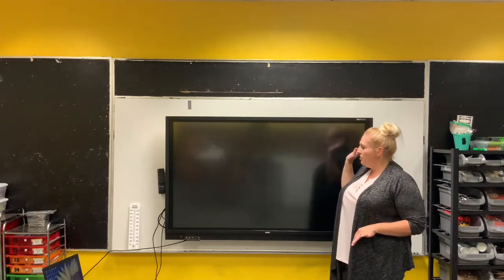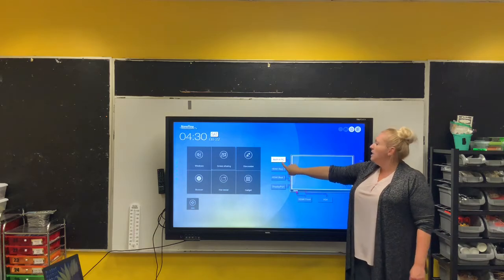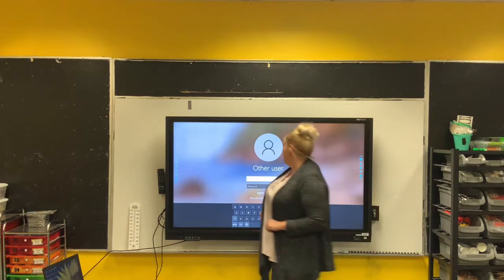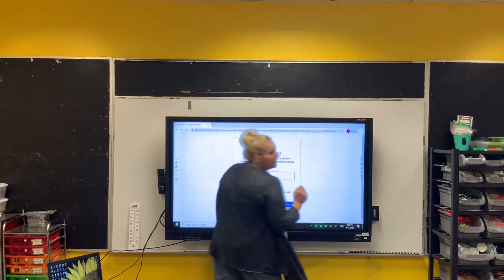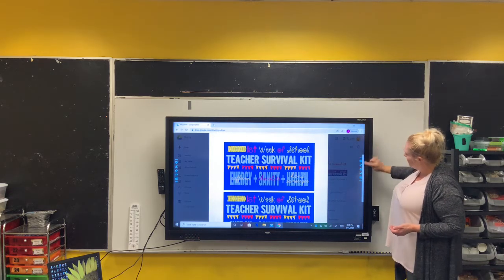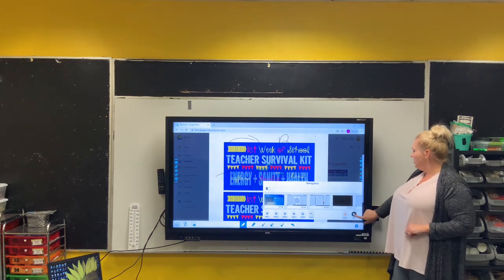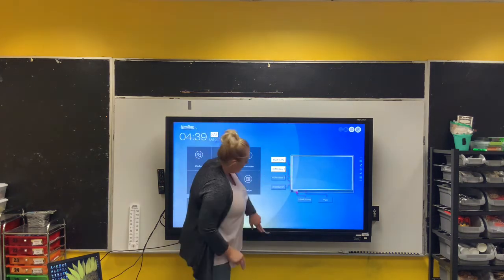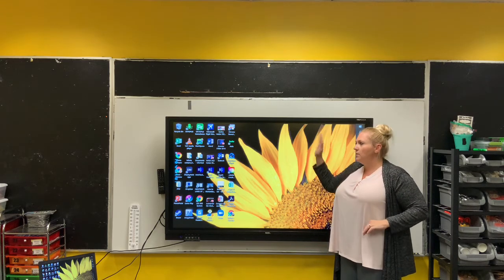Flat Panel TV Training For LPS